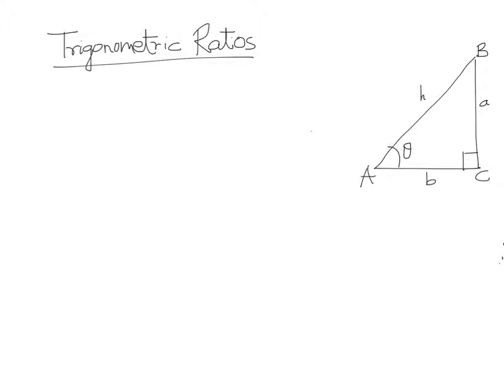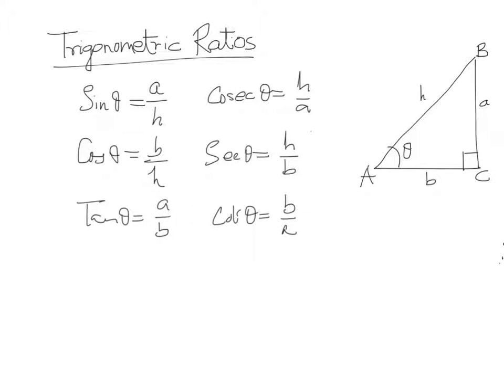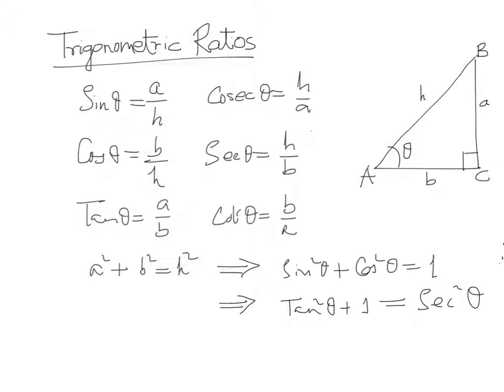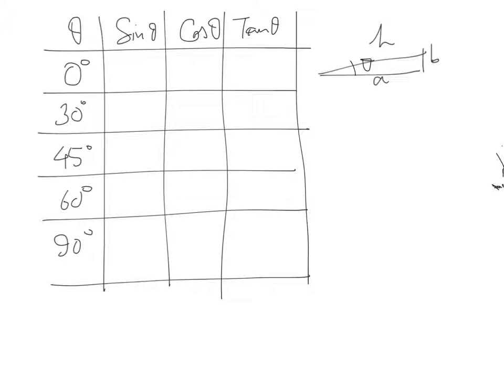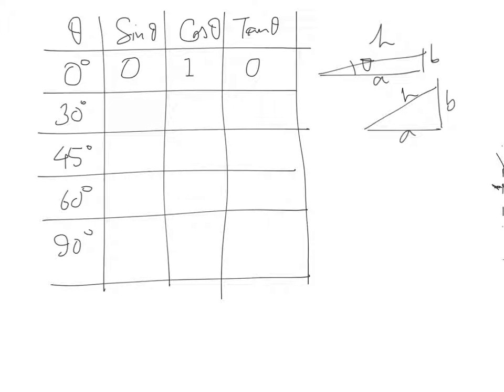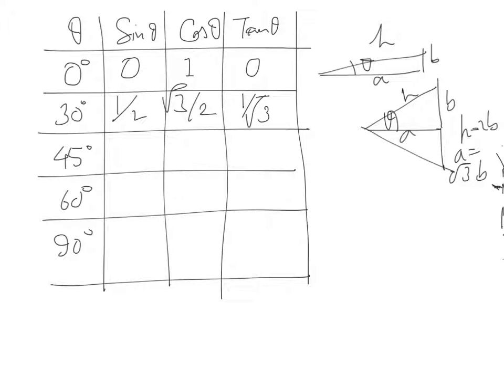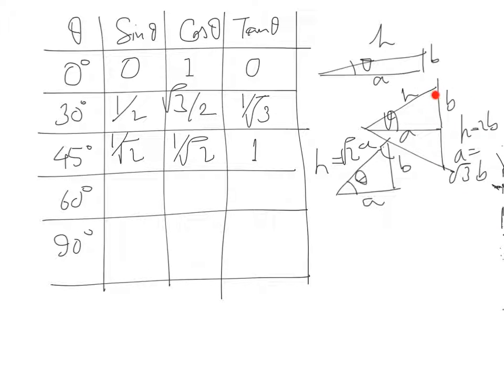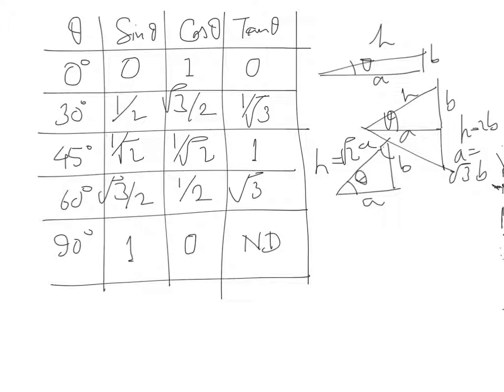Trigonometry Theory 2 (basic ratios and values for selected angles)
Trigonometry theory - 2 CBSE Std XI